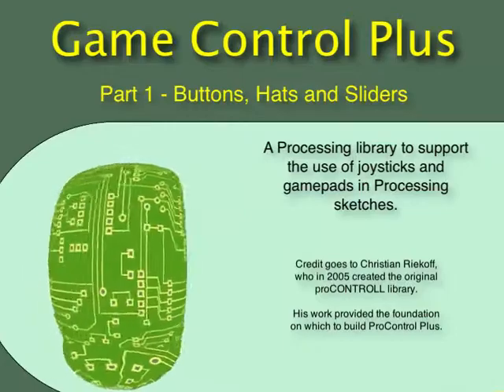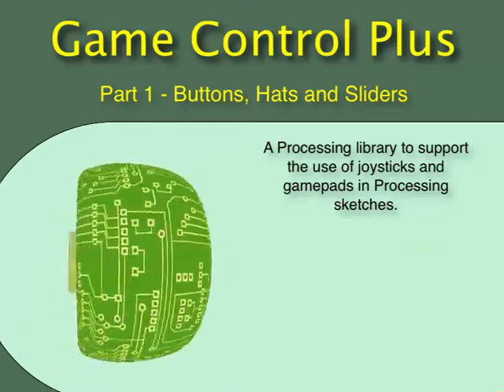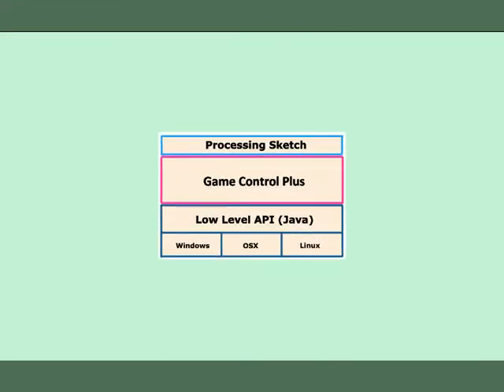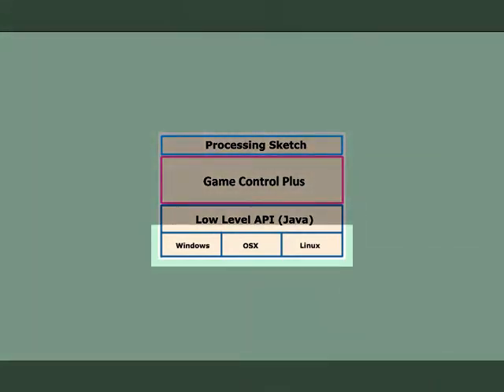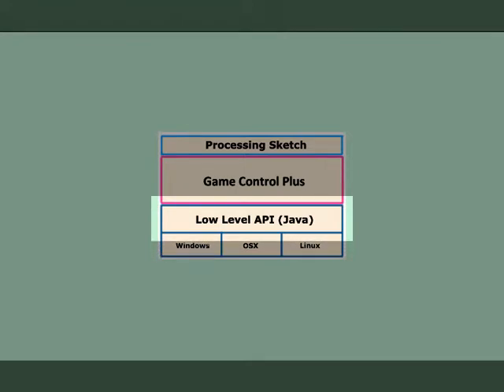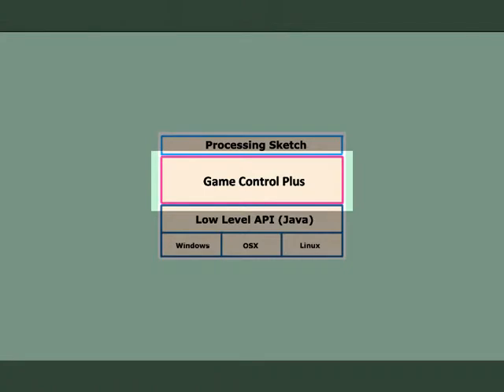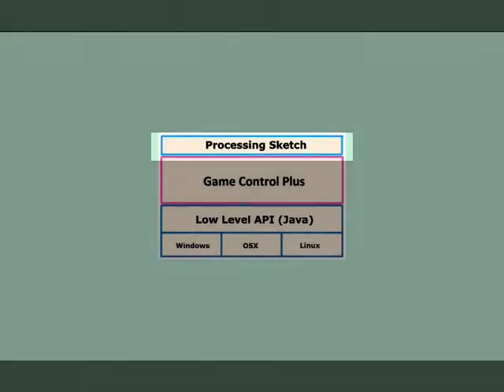Game Control Plus - Part 1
A look under the hood for the Processing library